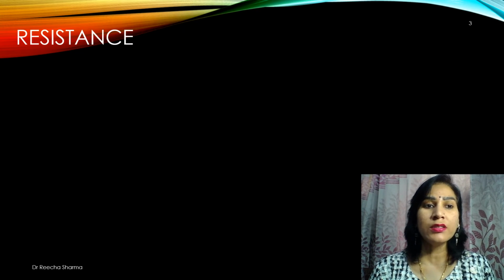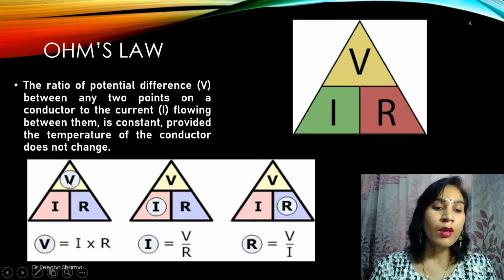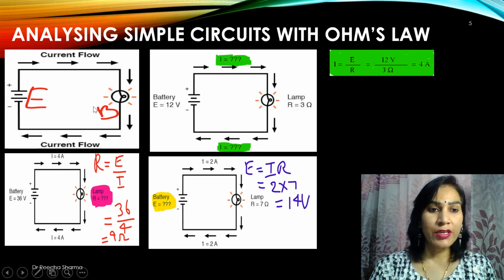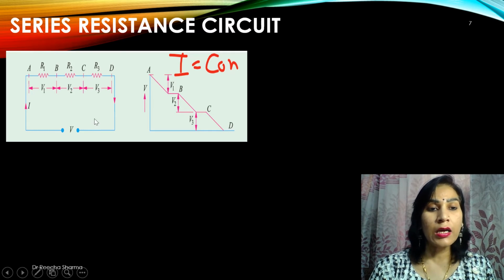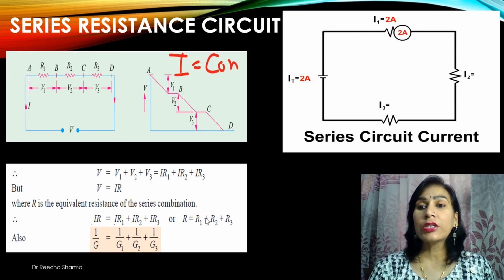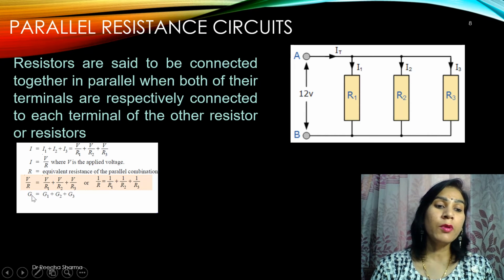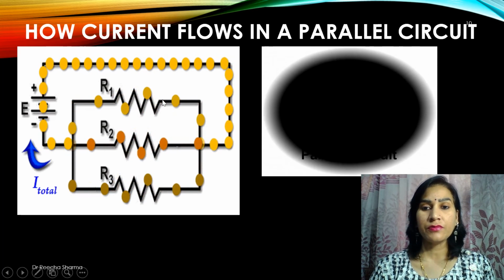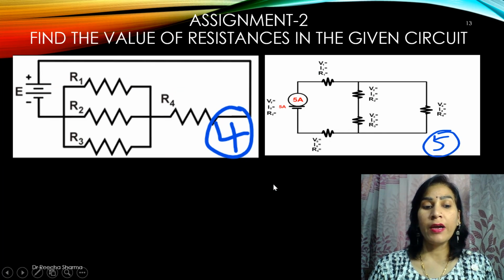LECTURE -3(Resistance, Ohm's Law, Series & Parallel Circuits, Relationship between P, I, V & R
This lecture covers followings:
What is Resistance?
Ohms Law?
Analysing Simple Circuits with Ohm’s Law
Different formula relationships between V, I, R & P
Series resistance circuit
Parallel resistance circuits
How current flows in a parallel circuit?
How circuit works in series and parallel connection?
Assignment-2 Find the value of resistances in the given circuit